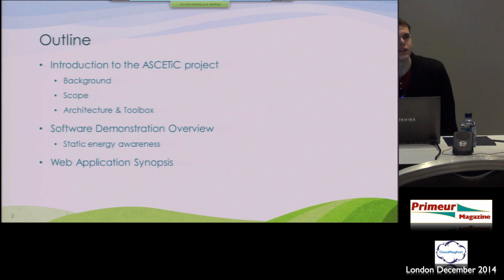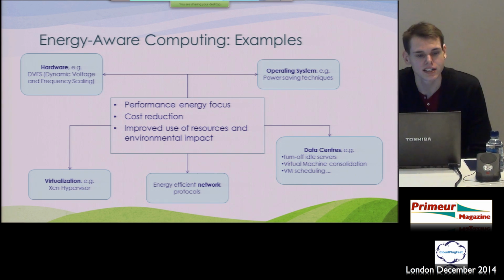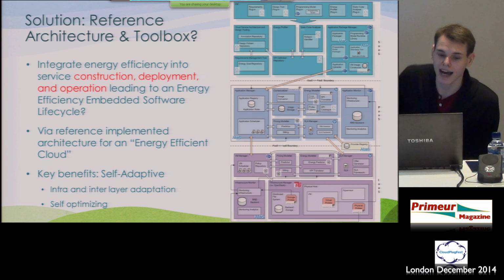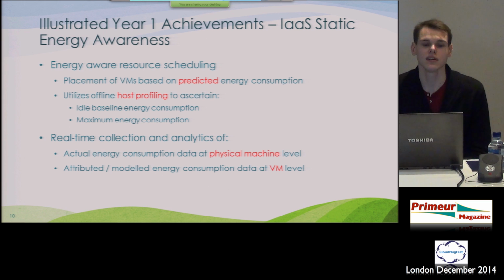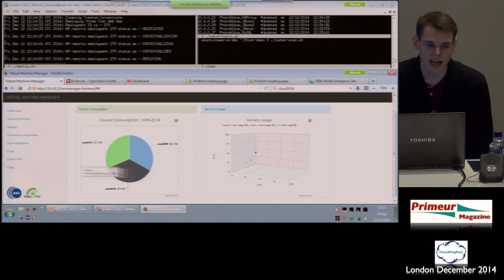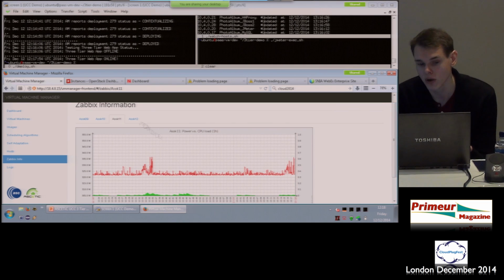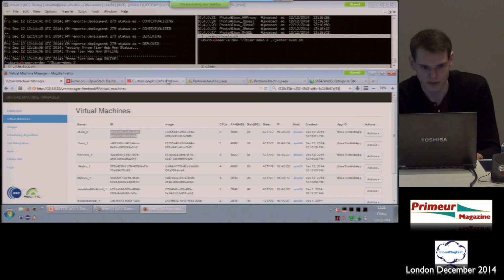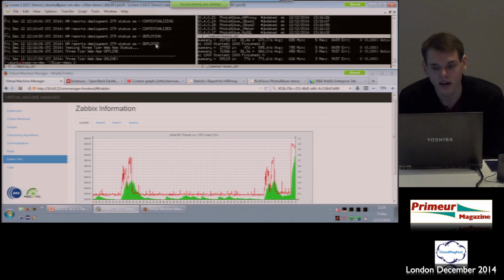Presentation & Demonstration - ASCETiC Architecture Year 1 Implementation - Django Armstrong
Presentation and Demonstration by Django Armstrong at the Cloud Plugfest London, 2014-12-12.